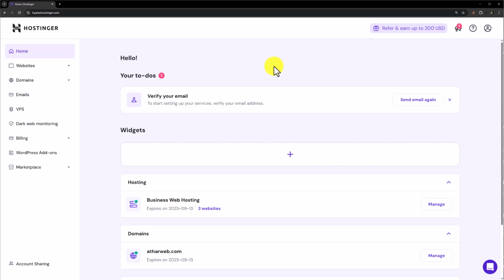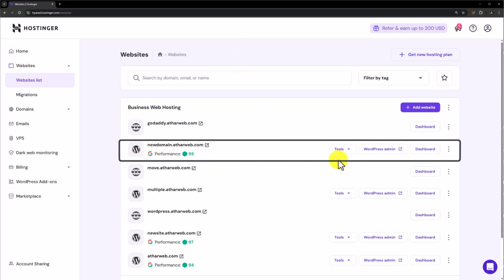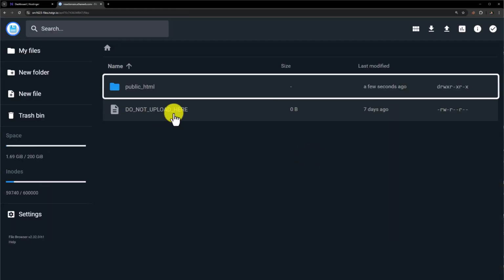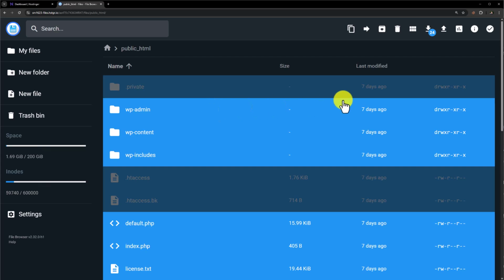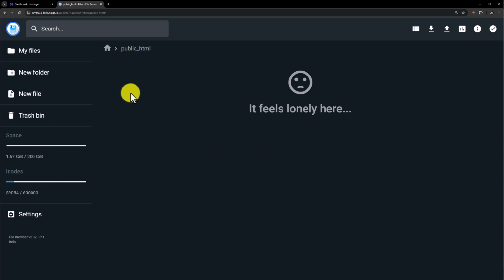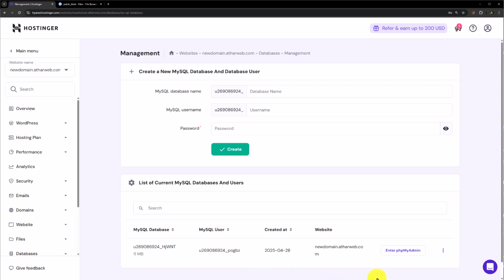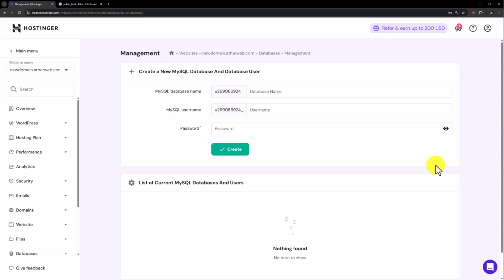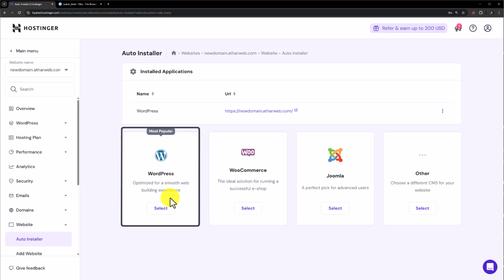How To Delete WordPress Installation In Hostinger 2026 | Remove WordPress Website From Hostinger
Learn how to delete WordPress installation in Hostinger in 2026. In this video, I’ll show you how to uninstall WordPress in Hostinger hPanel step by step. You'll also learn how to delete WordPress from domain in Hostinger without affecting other settings. If you're looking to delete WordPress website from Hostinger completely, this tutorial will help you out.

By following this guide, you’ll be able to remove WordPress website from Hostinger safely and easily.

In This Video Tutorial You’ll Learn:
1. How To Delete Wordpress Installation In Hostinger
2. How To Uninstall Wordpress In Hostinger Hpanel
3. How To Delete Wordpress Website From Hostinger

Follow the simple steps To Delete Wordpress Installation In Hostinger:

Step # 1: Delete Wordpress Installation In Hostinger
Log in to your Hostinger H Panel. Go to Websites → Dashboard → File Manager → public_html, press Ctrl + A to select all files, then click Delete to remove them.

Step # 2: Delete the WordPress Database
Return to the Dashboard, click on Databases, locate your WordPress database, click the three dots next to it, select Delete, and confirm.

That’s it you have successfully Remove WordPress Website From Hostinger